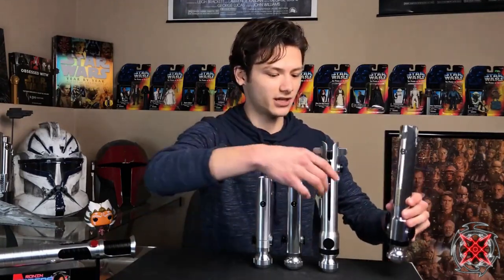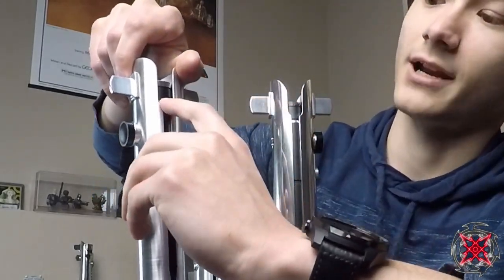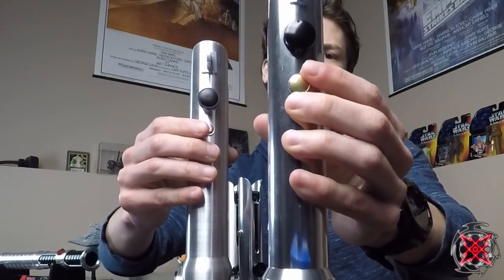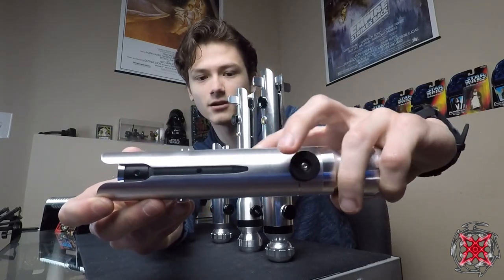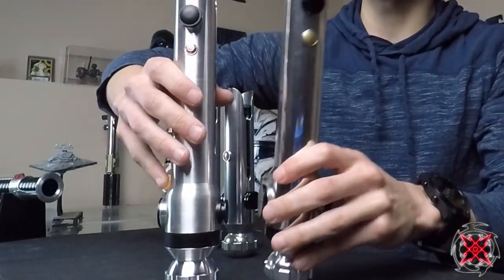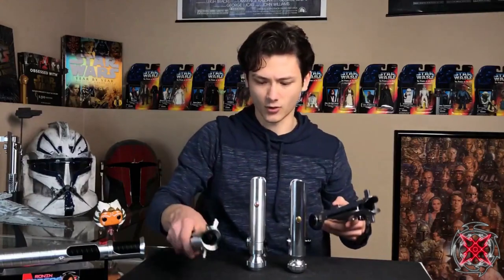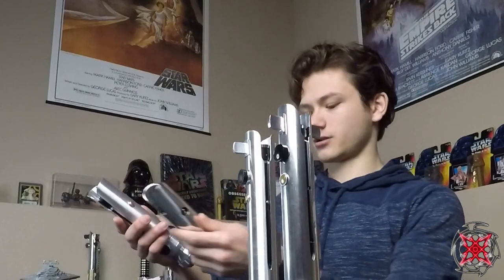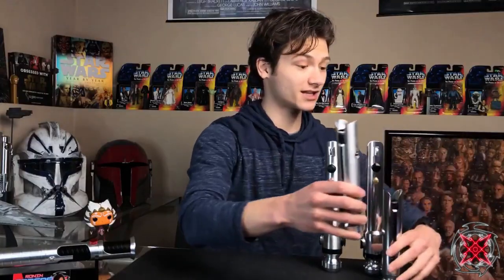Korbanth vs Solo's Hold - Ahsoka Lightsaber Comparison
All of these hilts are Ahsoka Tano's from Star Wars The Clone Wars! But what are the differences between the two and which is best?

In this video I explain the differences between Korbanth's Fulcrum and Solo's Hold's Rogue Apprentice! I go over the pros and cons of each saber and I explain which one is more accurate to the Clone Wars. I also let you know which one I like more but feel free to let me know which one you prefer in the comments below! I hope this video has helped you decide which Ahsoka saber pair you would like to get. Have a great day and may the force be with you!

Also my Etsy may have some sabers for sale.